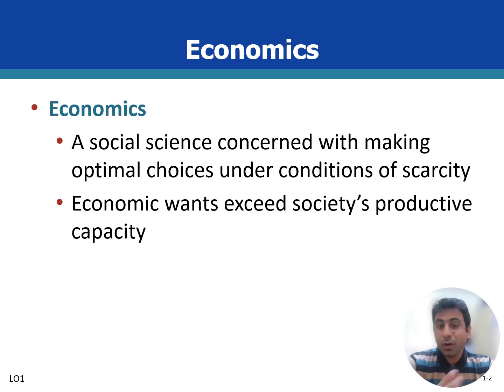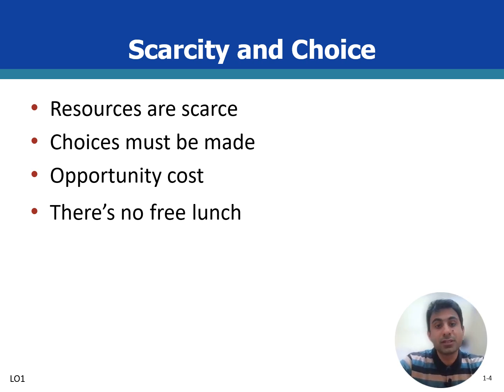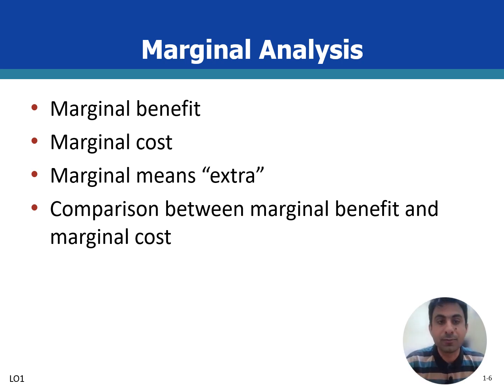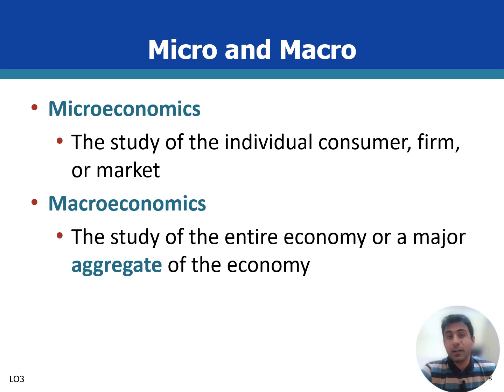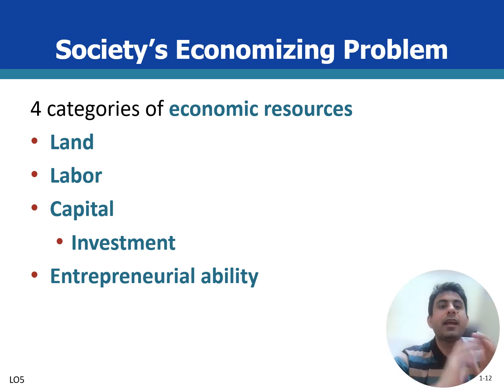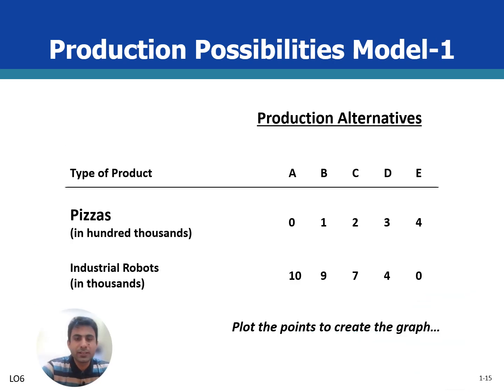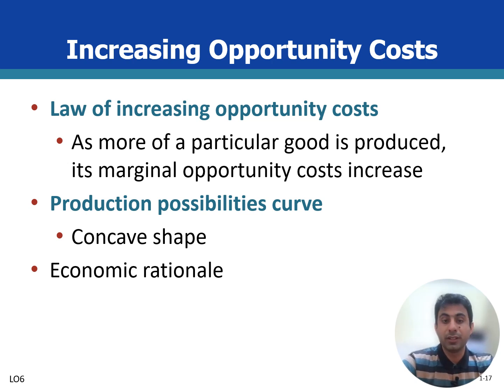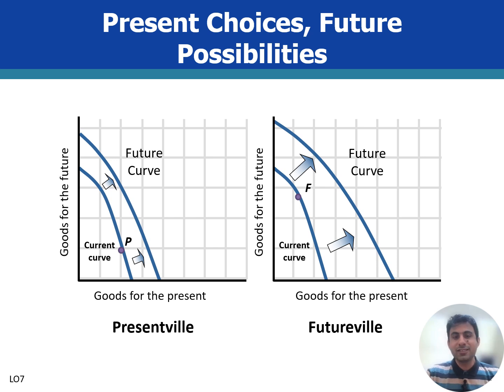Microeconomics-Chapter 1: Limits, Alternatives, and Choices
This chapter introduces many of the fundamental concepts in economics and covers a wide variety of concepts. It begins with the definition of economics; then the economic perspective is discussed. After that, the discussion moves to the development of economic theory. The individual’s and society’s economizing problems are examined using a budget line and production possibilities curves where economic growth is addressed. The Last Word deals with common mistakes students make when thinking about economics.